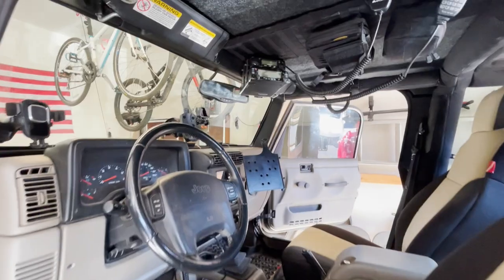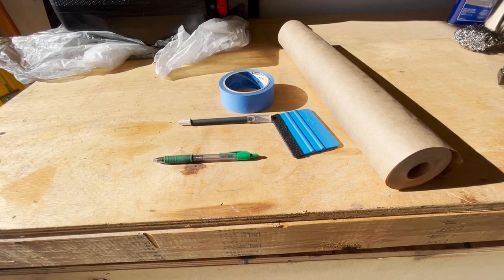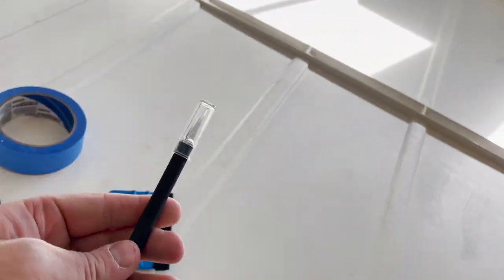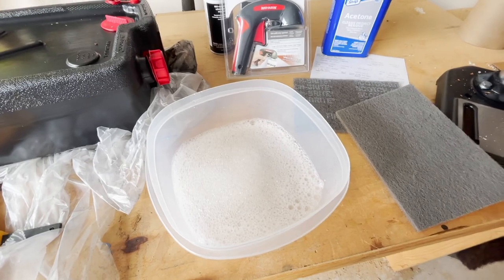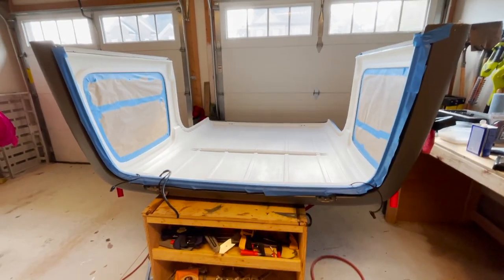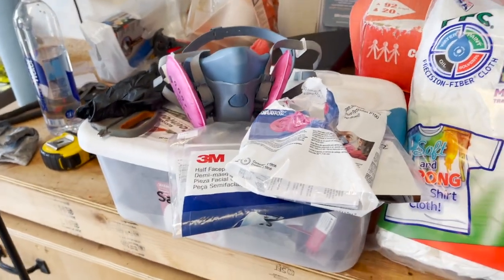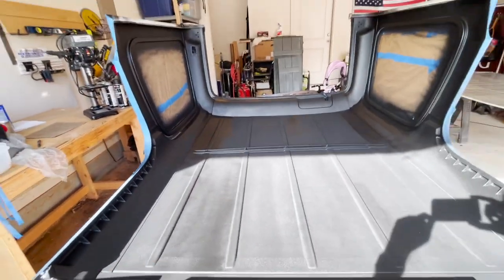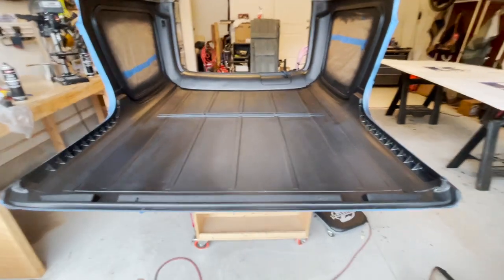Jeep Hardtop Paint | How To Paint A Jeep Hardtop Interior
Follow along for step-by-step instructions on how to paint a Jeep hardtop interior from start to finish!

Also check out part 2 of this video series on how to make a custom DIY headliner for your Jeep Wrangler hardtop:

Step 1: Hardware Removal - 1:17
Step 2: Masking - 4:09
Step 3: Clean With Scuff Pads - 14:06
Step 4: Clean With Acetone - 17:39
Step 5: Apply Paint - 21:00

These are the products I used in the video:
■ SEM Trim Black 20 oz. Aerosol Can Paint (# 39143) (Qty: 4)
■ 3M Gray Ultra-Fine Hand Pand / Scuff Pad (# 07448) (Qty: 2)
■ Scotch Blue 1.41" Painters Tape (Masking Tape) (Qty: 1)
■ Trimaco Easy Mask 18" x 180' Brown General Purpose Masking Paper
■ Xacto Black Gripster Knife
■ Klean Strip Acetone (1 qt.)
■ TECKWRAP Plastic Felt Edge Squeegee 4"
■ 3M 7502 Half Facepiece Reusable Mask
■ 3M 2901 P100 Particulate Filters (Qty: 2)

If you find this video useful please consider supporting Southeast4x4Trails.com by purchasing any of the items listed above through the links provided.